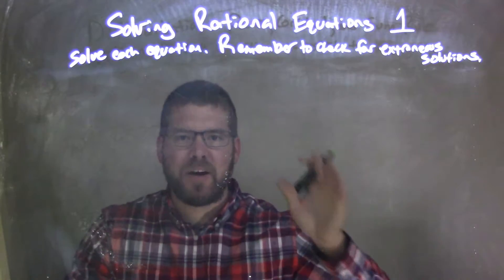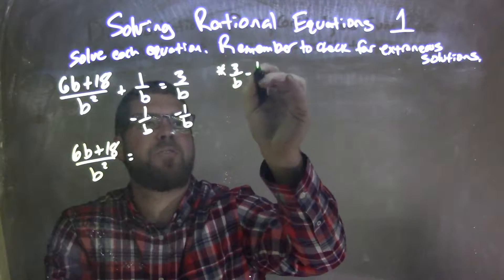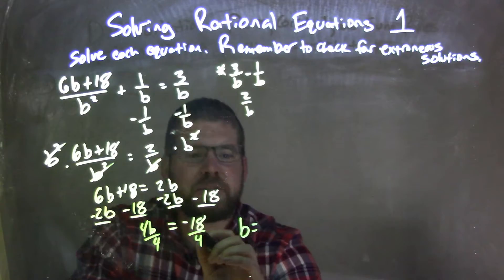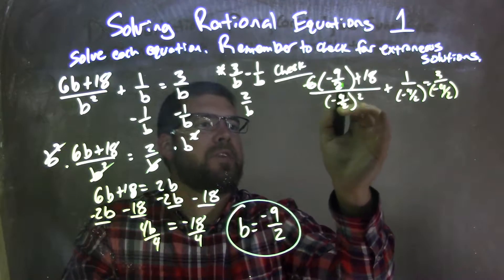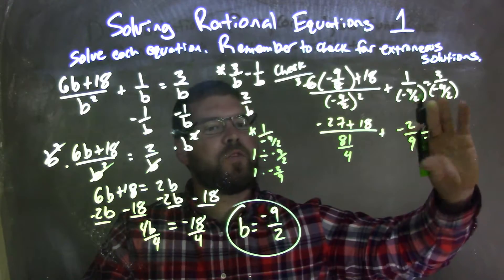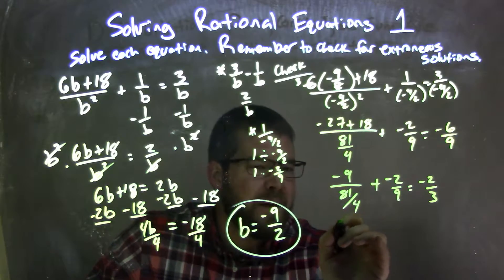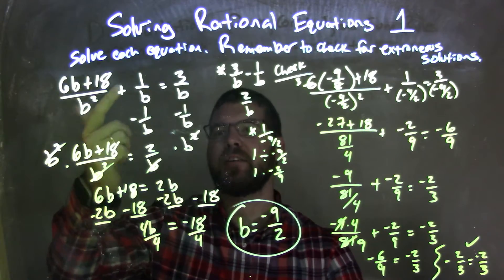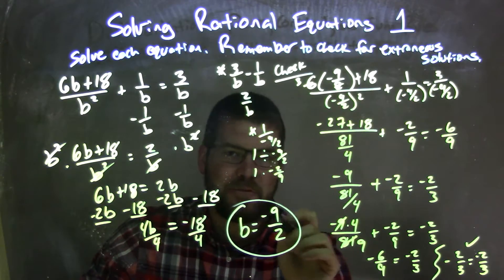Solve (6b+18)/b^2+1/b=3/b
In this math video lesson on Solving Rational Equations I solve the equation (6b+18)/b^2+1/b=3/b. This video discusses how to solve a rational equation (an equation with fractions) for a variable and check for extraneous solutions.